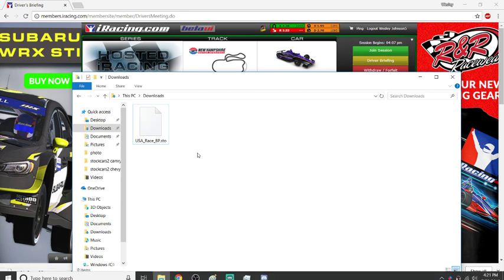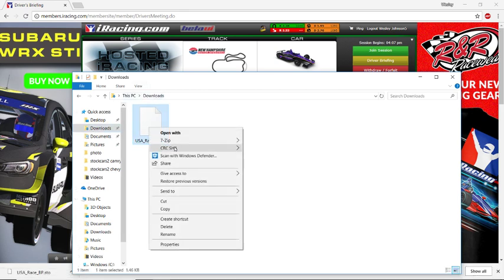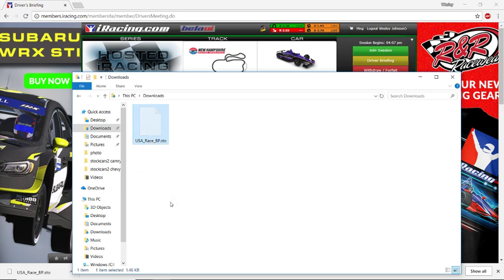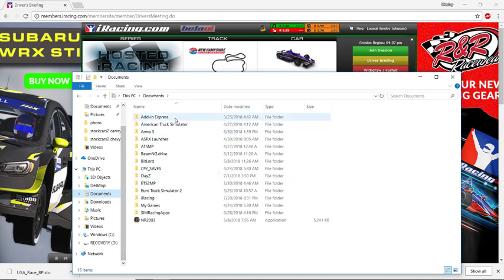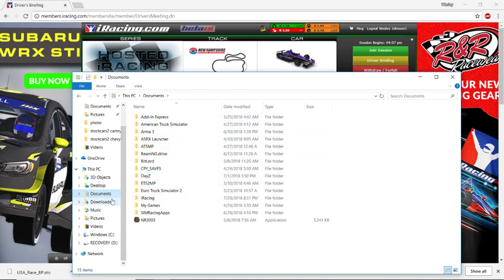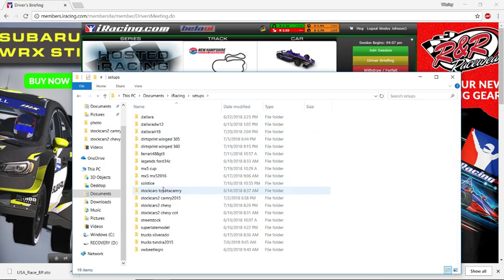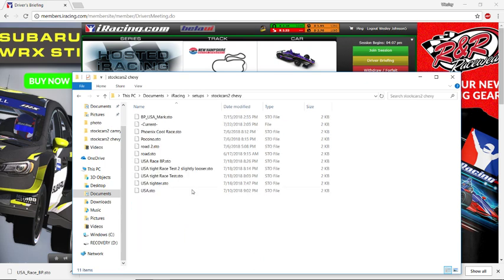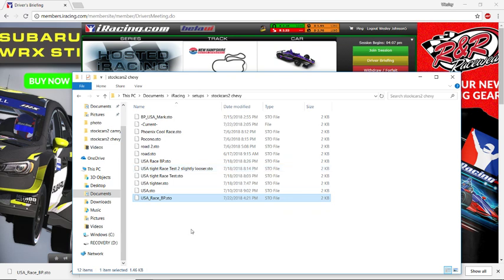How to download and install setups